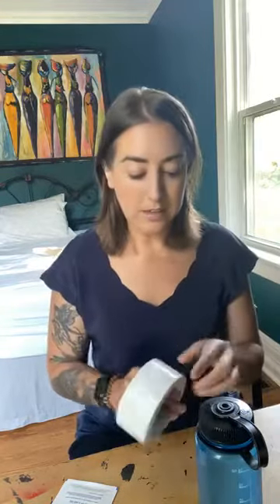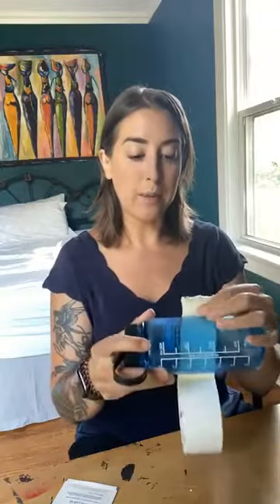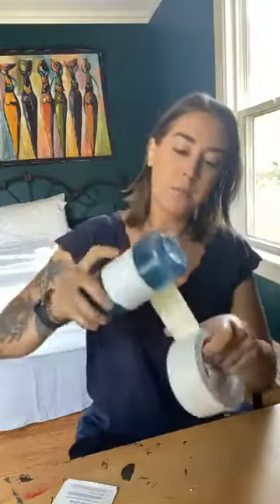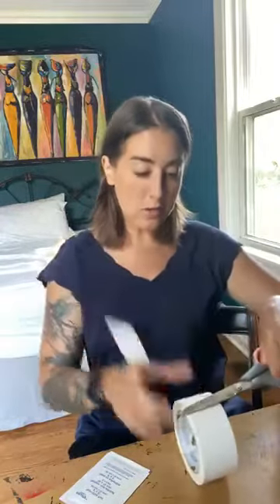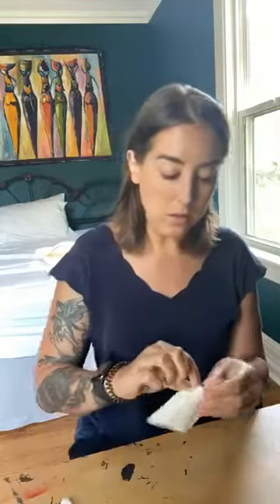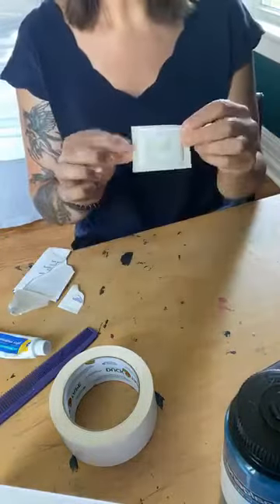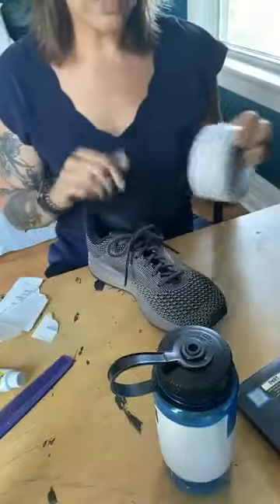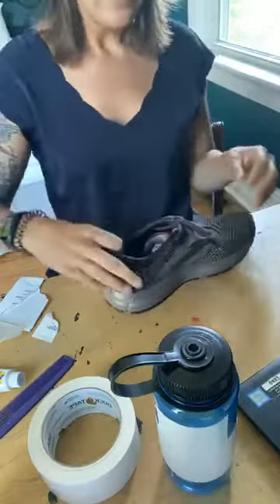Junior Camper Badge: Step 2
Stick with Miss Katie! She’ll show you how to become a camping pro in no time! Today we’re discussing all the great things you can do with duct tape while on a camping trip. By attending, you’ll earn step 2 of the Junior Camper badge.

Materials:
-Duct tape